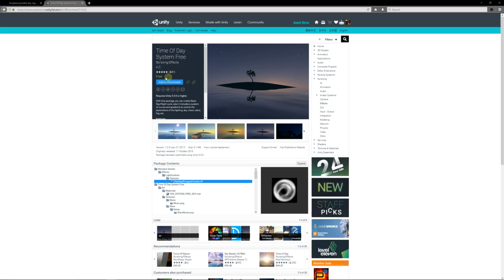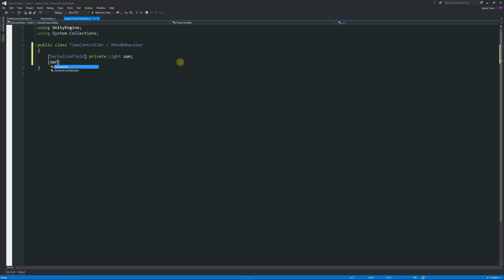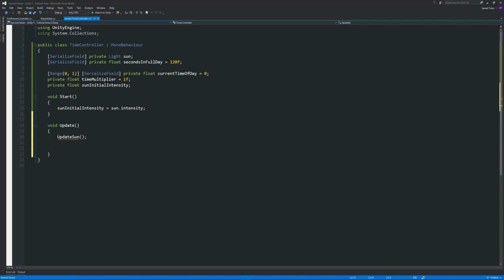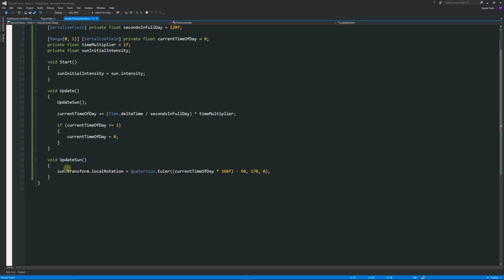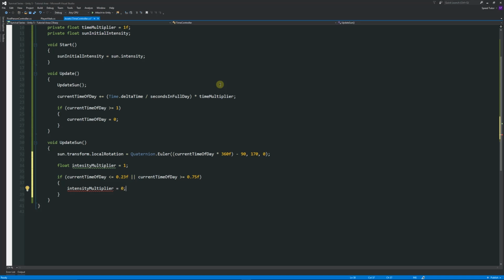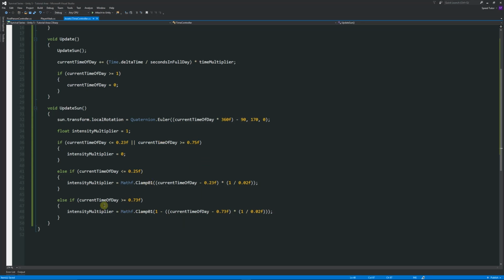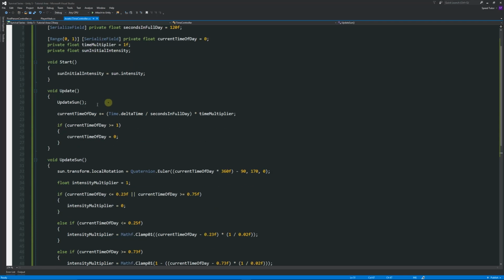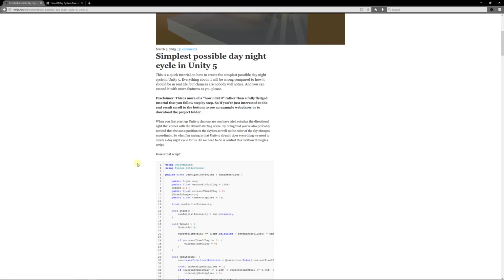5. Survival Game Tutorial in Unity - Day To Night Cycle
In Part 5 of my "Survival game series" for Unity I show you how to create a day/night cycle which is often a really important part of any open world game, including that of survival! I'll show you basics of changing temperature and controlling the settings.